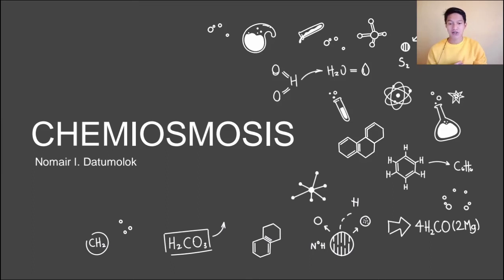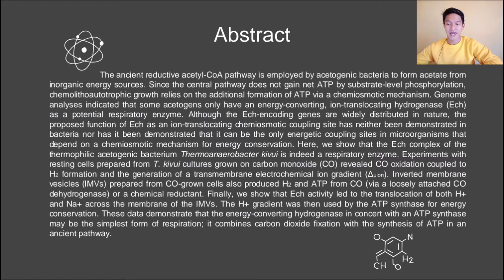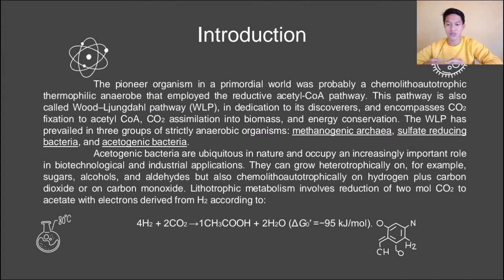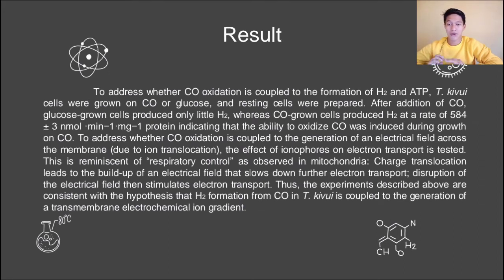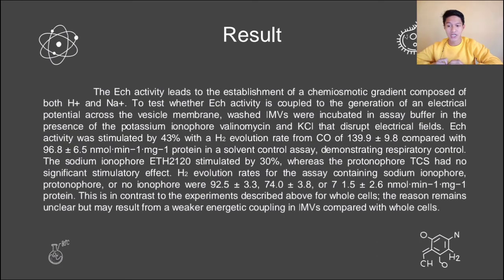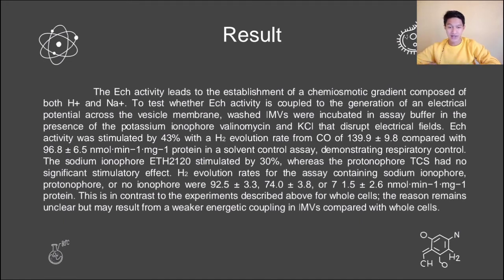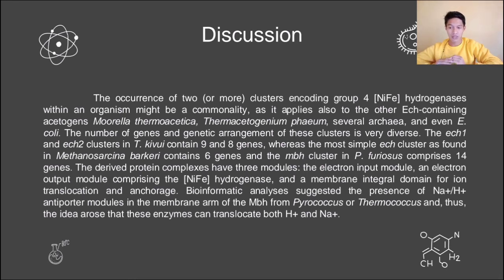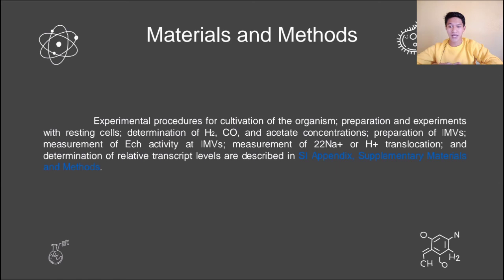Chemiosmosis | Datumolok, NI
In this video presentation on a related article on chemiosmosis entitled “Energy
conservation by a hydrogenase-dependent chemiosmotic mechanism in an ancient metabolic pathway”, we discuss about how the ATP synthase facilitates the return of H+ into the mitochondrial matrix through the inner membrane which yield the most ATP outputs in cellular respiration.